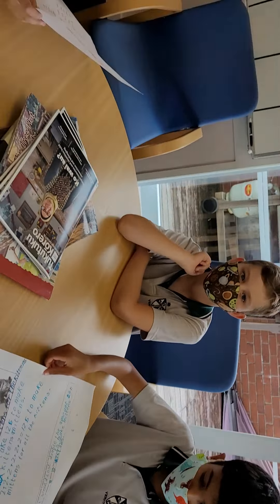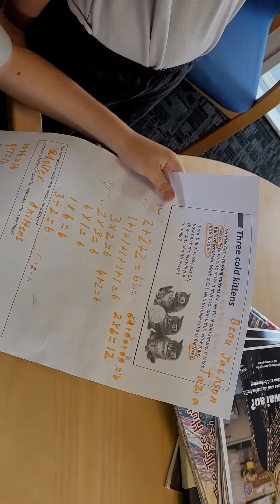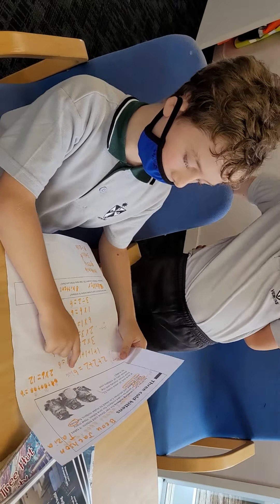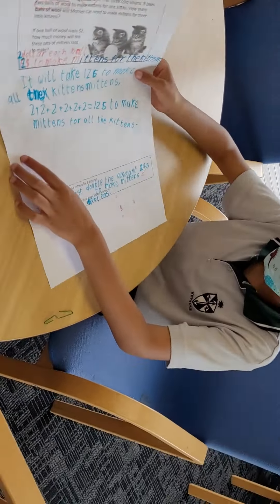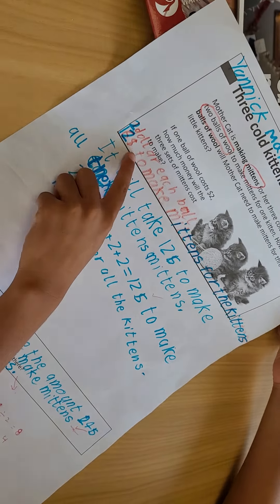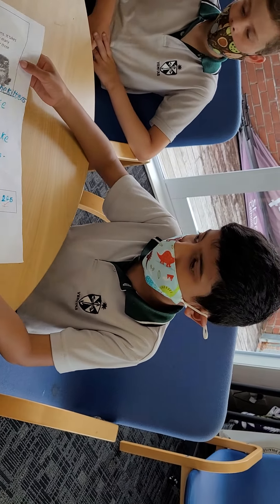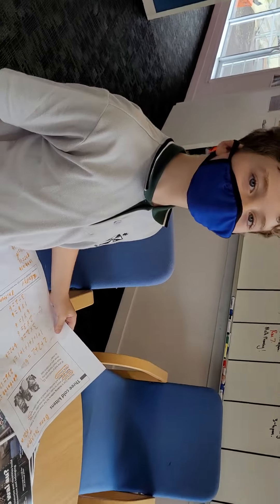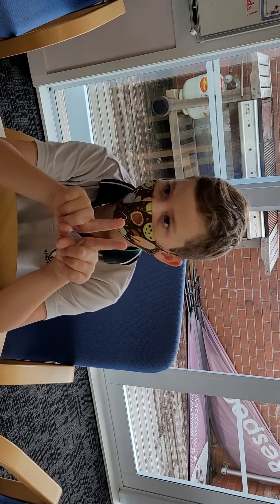Maths problem solving